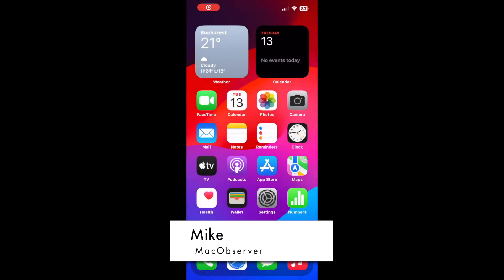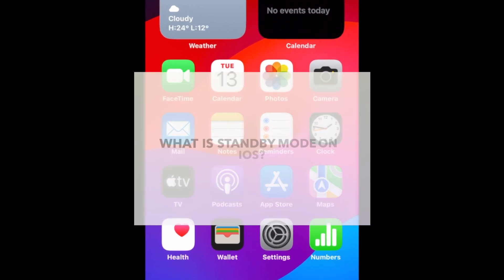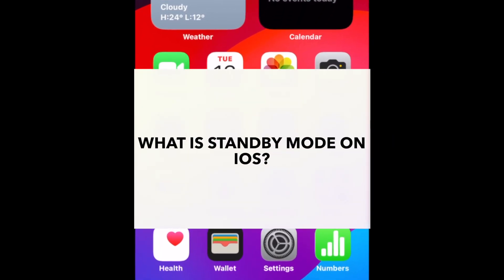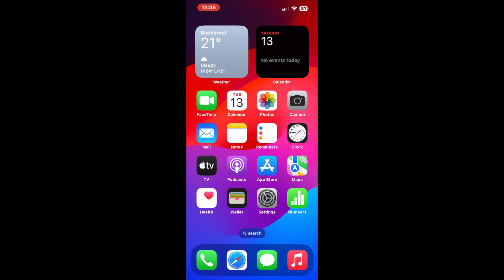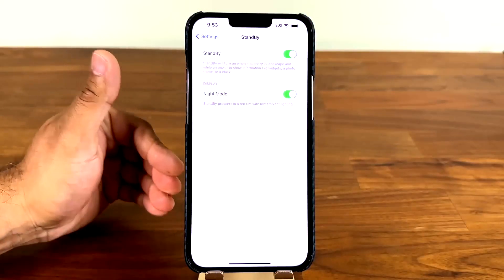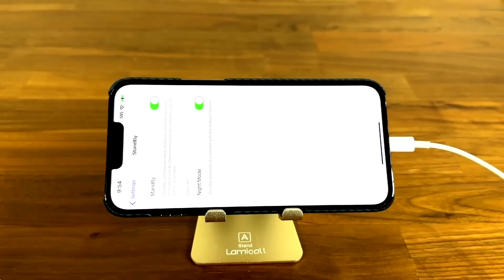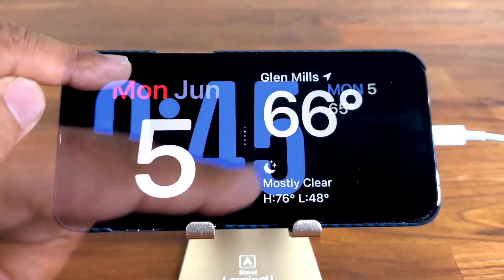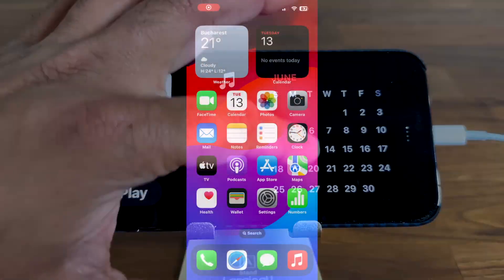How to Use iPhone Standby Mode as a Mini Smart Display: Easy Guide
In this video, we'll show you how to unlock the hidden potential of your iPhone by using Standby Mode as a mini smart display.

Have you ever wondered if there's a way to utilize your iPhone even when it's not in active use? Well, with Standby Mode, you can transform your iPhone into a functional smart display, providing you with quick access to essential information and helpful widgets.

In this easy-to-follow guide, we'll walk you through the simple steps to activate and customize Standby Mode on your iPhone. You'll learn how to choose the widgets you want to display, adjust their position, and even personalize the background for a truly personalized experience.

Discover the convenience of having a mini smart display at your fingertips, whether it's displaying the current weather, upcoming events, or your favorite photos. With Standby Mode, you can effortlessly access important information with just a glance, without having to unlock your device.

Join us on this journey as we uncover the full potential of your iPhone and make the most of its standby time. Let's get started on transforming your iPhone into a mini smart display with Standby Mode!